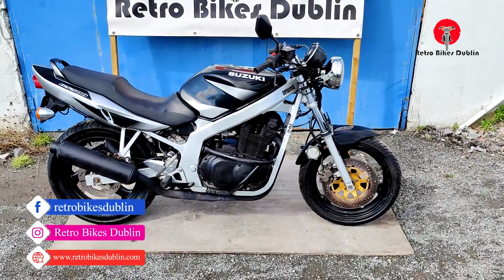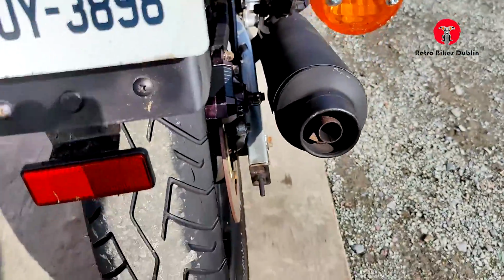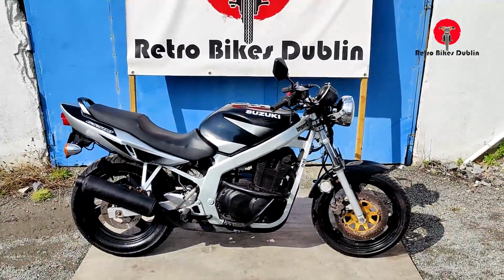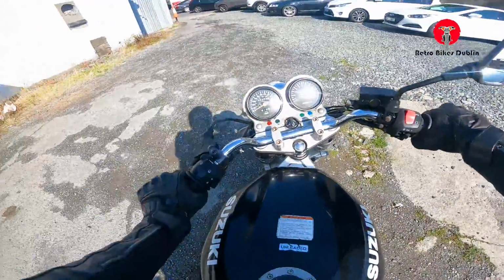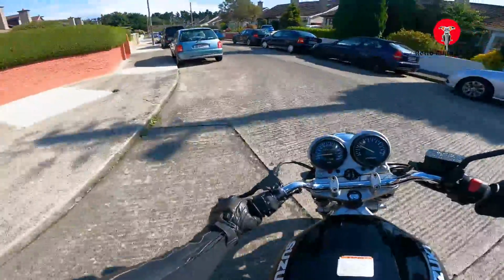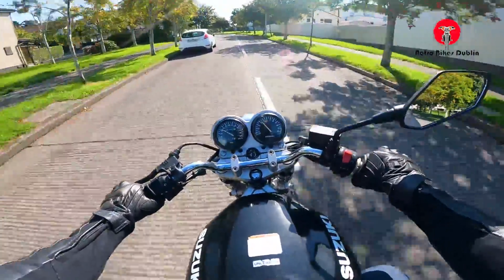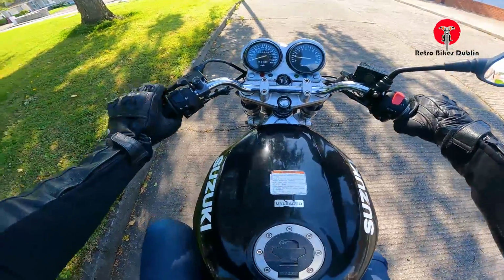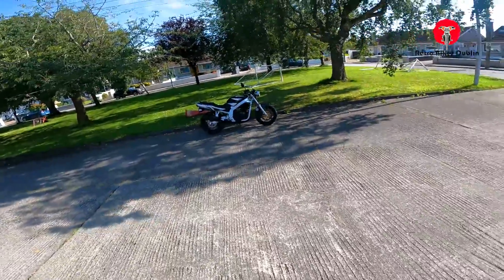Suzuki GS500 - how i rebuild gs500 engine | top end rebuild | suzuki gs500 - CHEAP & CHEERFUL!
Being a simple, basic commuter twin, the GS500 is the preferred choice of UK rider training schools, making it a familiar machine for many riders. Maybe it's not the most glamorous of bikes, but it offers cheap and reliable monitoring for those on a tighter budget. Its low seat height and lightweight is a blessing for less experienced riders and the parallel-twin engine is smooth and capable of hitting motorway speeds.

Specifications:
Year: 2002
Engine: Four stroke, parallel twin cylinder
Capacity: 487 cc
Cooling system: Air cooled
Starting: Electric
Max Power: 45.5 hp / 33.2 kW @ 9200 rpm
Max Torque: 39.2 Nm / 28.9 lb-ft @ 7600 rpm
Transmission: 6 speed
Seat height: 790 mm / 31.1 in
Dry weight: 169 kg / 373 lbs
Fuel capacity: 17 Litres
Consumption average: 4.9 L / 100 km
Top speed: 161 km/h / 100 mph

We appreciate your time.

Suzuki GS500 - suzuki gs500 top speed | islamabad early morning ride | pushing to limits | suzuki gs500 spain model. bike : suzuki gs500e (1993).
suzuki gs500f is a faired bike with oil cooler but owner has converted into gs500e shape..
is the suzuki gs500 a good motorcycle?

your host mustafa naeem reviews a suzuki gs500 2003 model and tells the in depth specs and gives personal opinion while taking the test ride.
how to tune up a suzuki gs 500 | engine tuning | lodhi autos. so here is the brief vlog for an engine tune-up of suzuki gs 500 (spanish model). how i rebuild gs500 engine | top end rebuild | suzuki gs500.